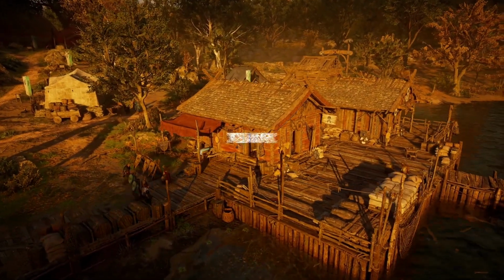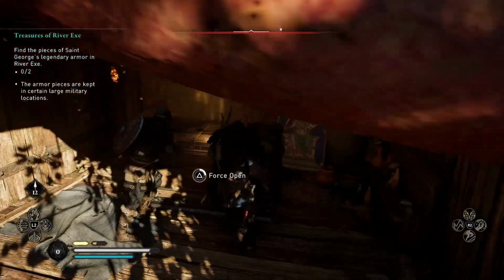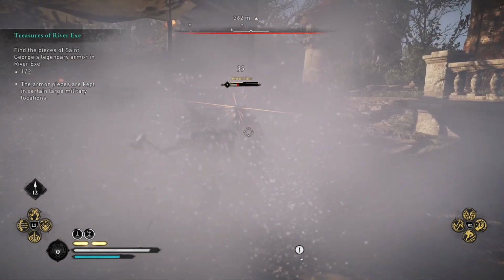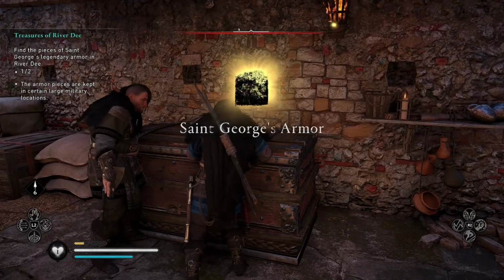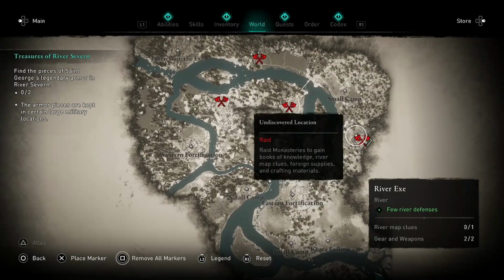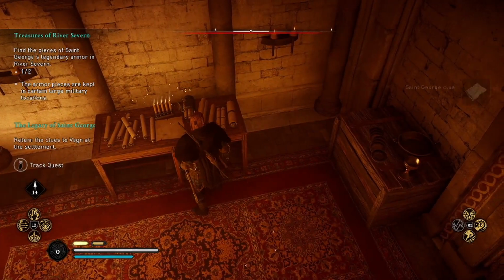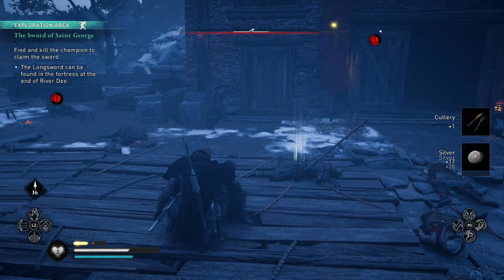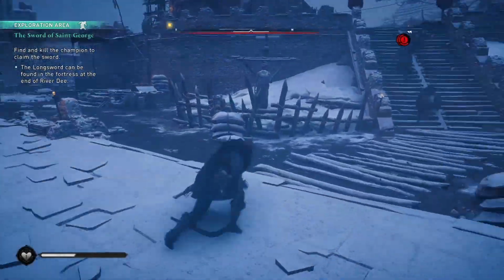AC Valhalla: river raids and St George's armour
In anticipation of the new DLC we are about to receive this short tutorial shows how the river raids work and how to get the St George's armour set and great sword in Assassins Creed Valhalla